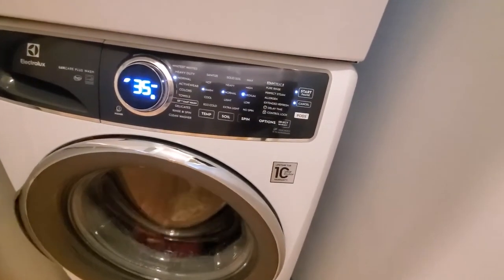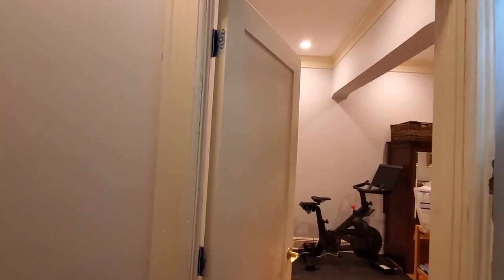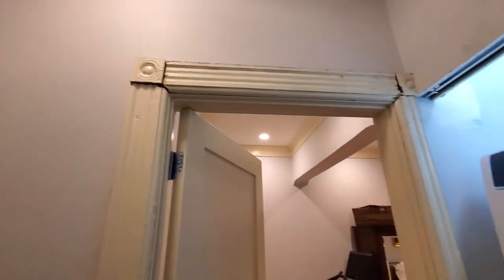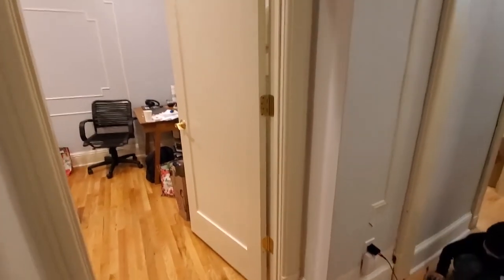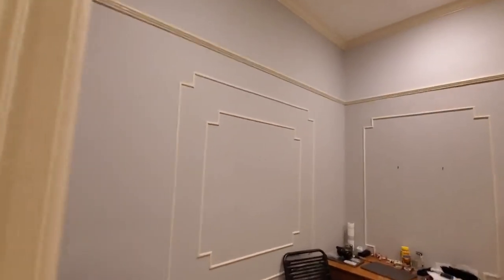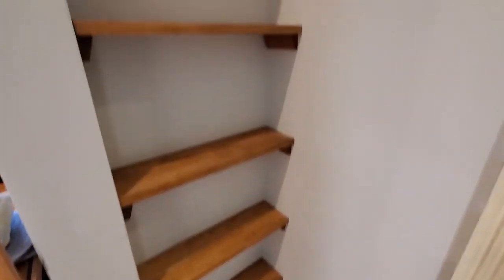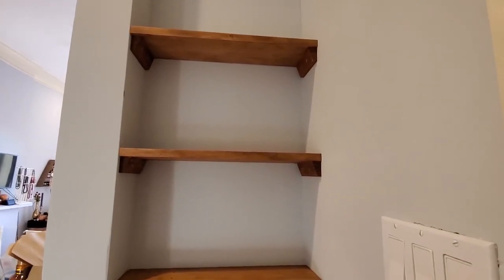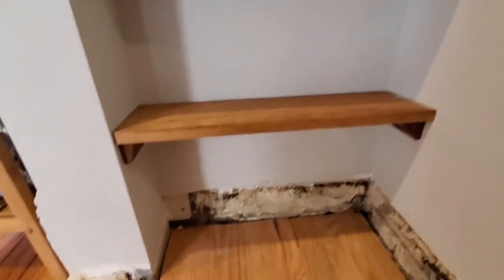Brooklyn Townhouse Renovation Week 17: Washer/Dryer and Bedroom Doors Installed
After waiting two months, we finally have bedroom doors and a washer/drawer upstairs.  Our second floor is almost complete, but supply chain problems continue to delay our renovation.